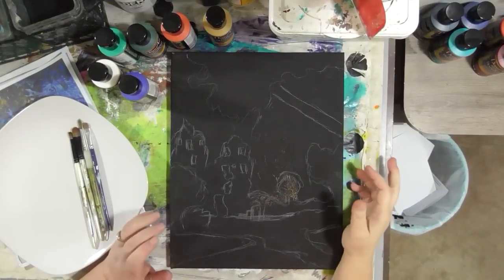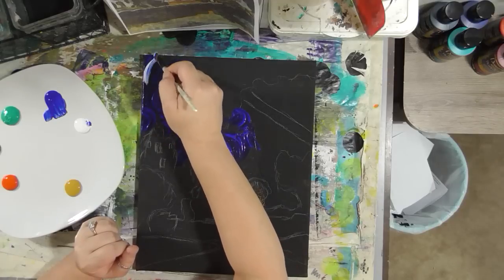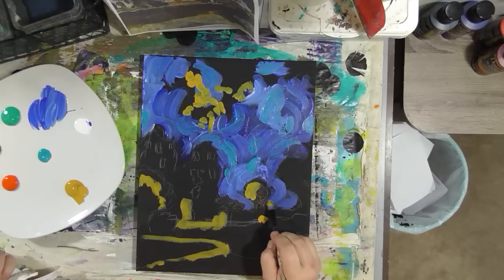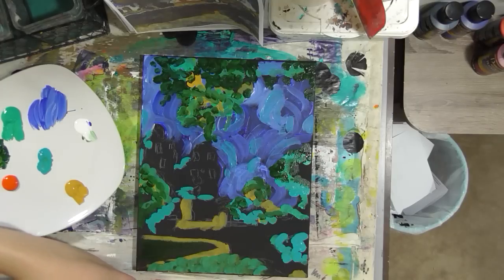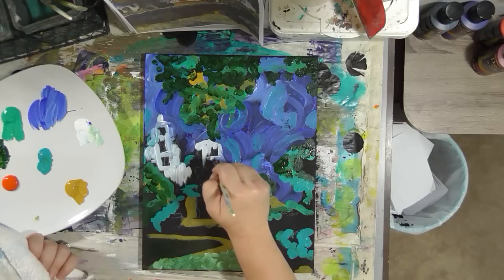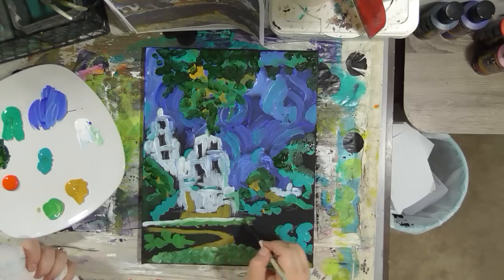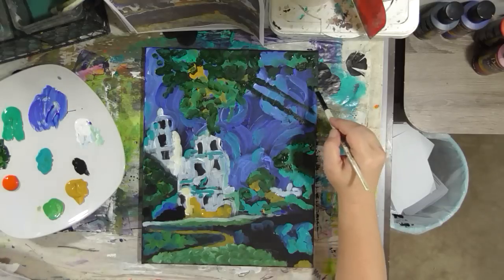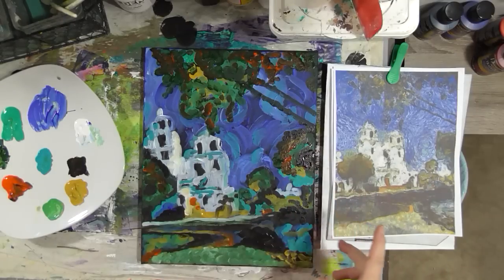Monday With DecoArt Inspired By Van Gogh Part 2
For more information about the helping arts program and where to buy DecoArt products please

Products used in this series:
DecoArt Media Gesso in either black or white(I used black)
DecoArt Traditions Artist Acrylic in colors ultramarine blue, Aqua Marine, White, Black, Prussian Blue Hue, Phthalo Blue, Yellow Oxice, Alizarin Crimson, Yellow Green Light, Blue Green Light, Sap Green, Medium Red Rose, Perinone Orange, Hansa Yellow, Yellow Deep, Raw Umber, Burnt Umber
Americanna Decoupage in Antique
Americanna Decor Creme Wax